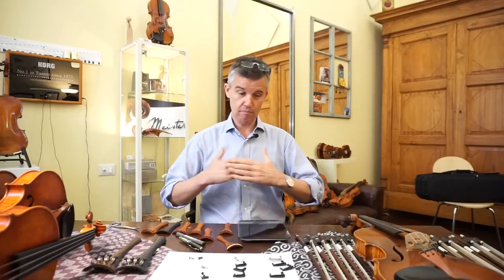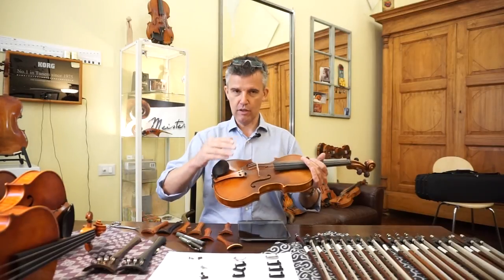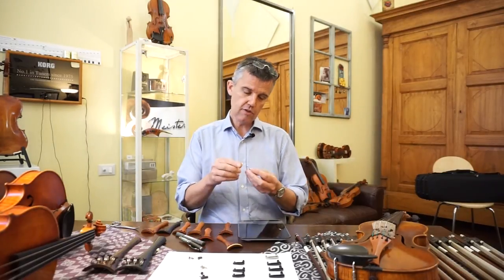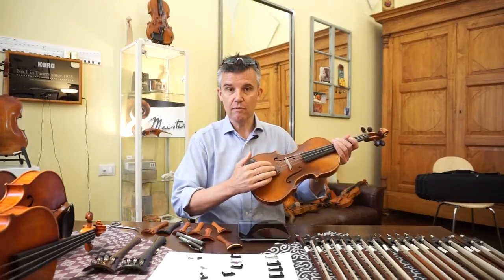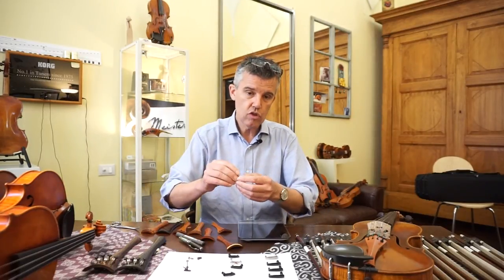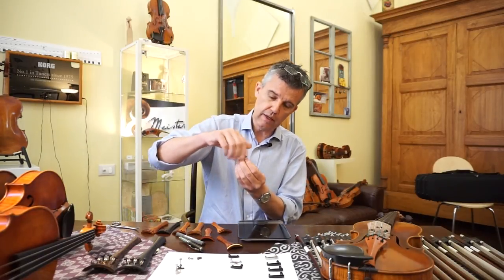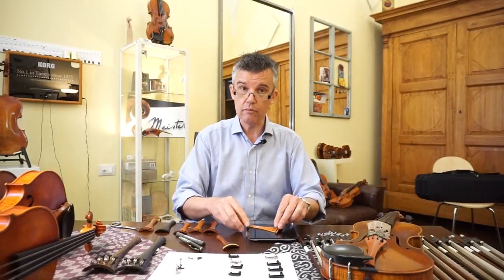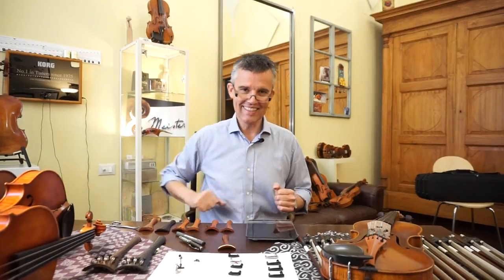Ep. 23: Fine Tuner Matters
This video is made for musicians to think about before installing one or another fine tuner, two or even four.
One fine tuner weight approximately 5,5 grams. a lighter one 3gr.
Titanium also less than 2gr.
And I am convinced that without all this weight your violin will sound the best.
So it is again all about finding a compromise. A compromise between your price you are willing to pay for easier tuning, using the pegs more often, willing to pay from a few to hundreds of Euros or dollars for a high sofisticato titanium fine tuner or even a super light tailpiece with carbon fiber or titanium fine tuners integrated.
"Fine Tuner Matters" is a video which asks you your priorities, because you can not pretend to get the maximum out of your instrument with four common fine tuners installed.

I am looking forward to see comments down below.

see you soon again

Edgar Russ